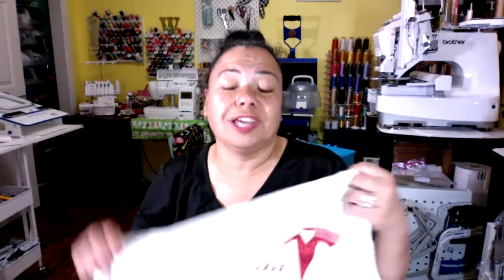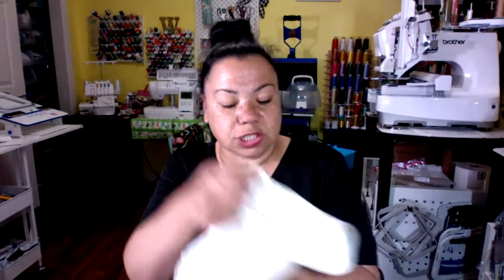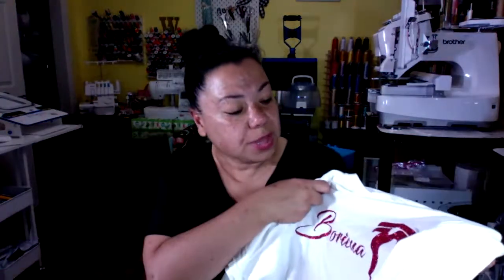Embroidery Happy Hour - The Pros and Cons of Sublimation, HTV and Embroidery